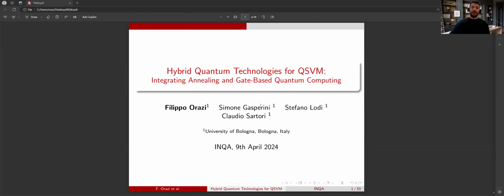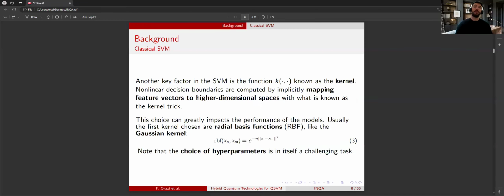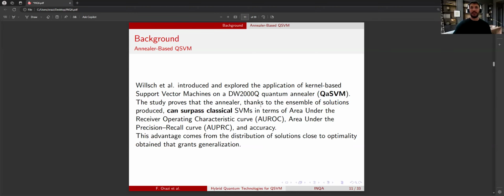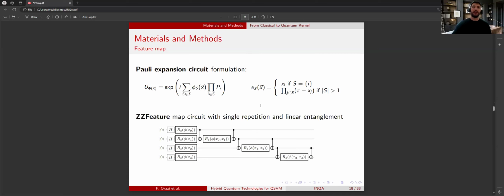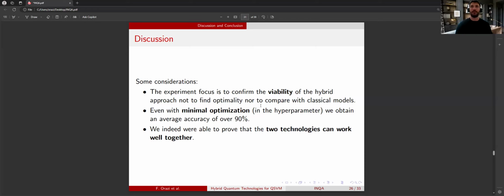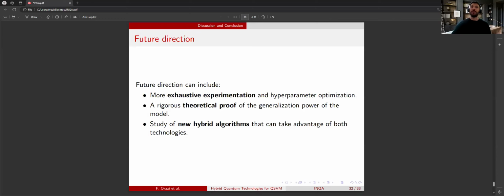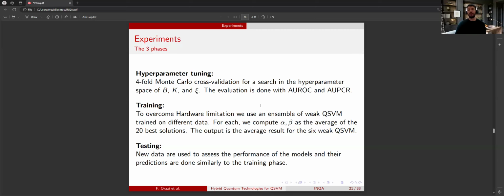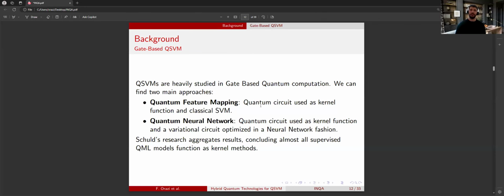INQA Seminar: Filippo Orazi, University of Bologna - April 9 2024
Title: Hybrid Quantum Technologies for Quantum Support Vector Machines: Integrating Annealing and Gate-Based Quantum Computing

Abstract: This presentation will begin with an overview of the current state-of-the-art in Quantum Support Vector Machines, covering both Quantum Annealing and Gate-based systems. Subsequently, we will delve into the inherent limitations of both techniques. To address these identified weaknesses, we propose a novel hybrid methodology that integrates aspects of both techniques. This integration serves to mitigate several individual drawbacks while retaining their respective advantages. We will provide a detailed exposition of the two components of our hybrid models, accompanied by the presentation of experimental results that validate the efficacy of the proposed architecture. These findings pave the way for a more integrated paradigm in quantum machine learning and quantum computing as a whole, surpassing traditional compartmentalization.